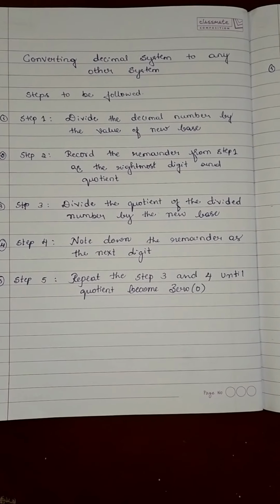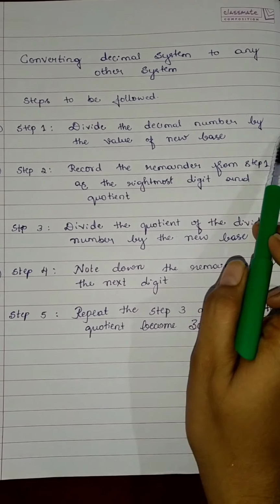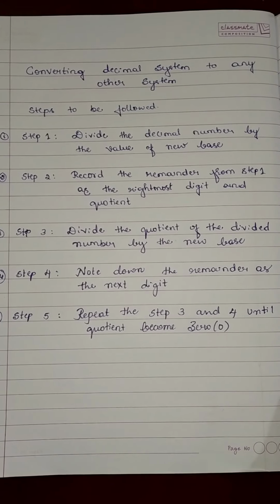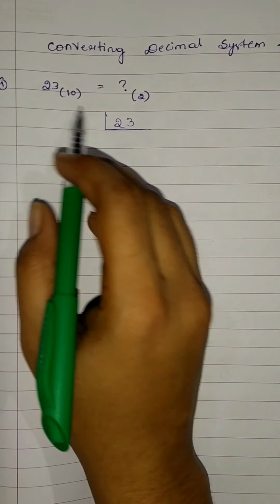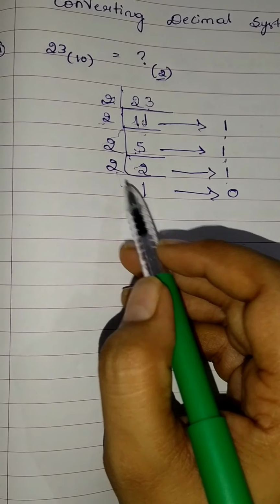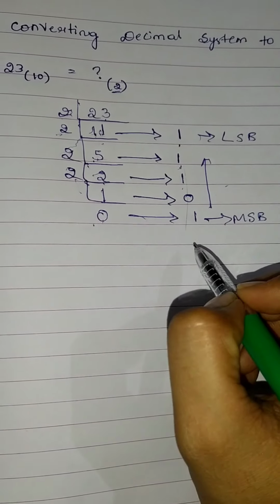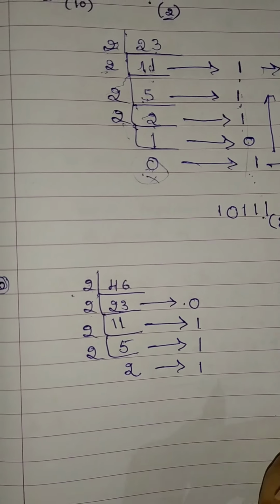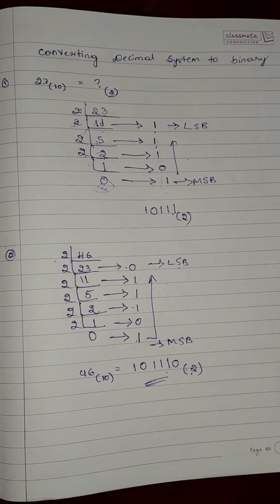1st PUC CS| Data Representation| Chapter-2 |Part 7| Conversion of decimal to binary number system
There are many methods or techniques which can be used to convert numbers from one base to another. We'll demonstrate here the following −

Decimal to Other Base System
Other Base System to Decimal
Other Base System to Non-Decimal
Shortcut method − Binary to Octal
Shortcut method − Octal to Binary
Shortcut method − Binary to Hexadecimal
Shortcut method − Hexadecimal to Binary
Steps

Step 1 − Divide the decimal number to be converted by the value of the new base.

Step 2 − Get the remainder from Step 1 as the rightmost digit (least significant digit) of new base number.

Step 3 − Divide the quotient of the previous divide by the new base.

Step 4 − Record the remainder from Step 3 as the next digit (to the left) of the new base number.

Repeat Steps 3 and 4, getting remainders from right to left, until the quotient becomes zero in Step 3.

The last remainder thus obtained will be the Most Significant Digit (MSD) of the new base number.